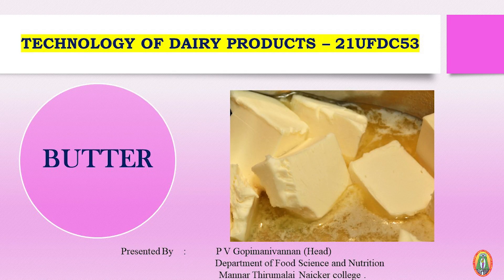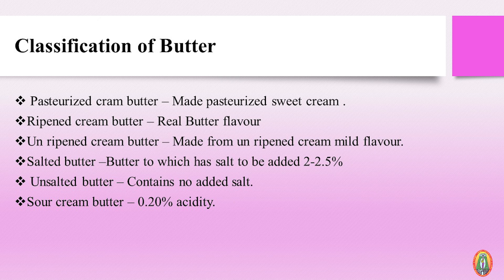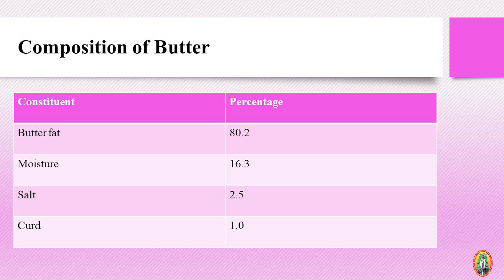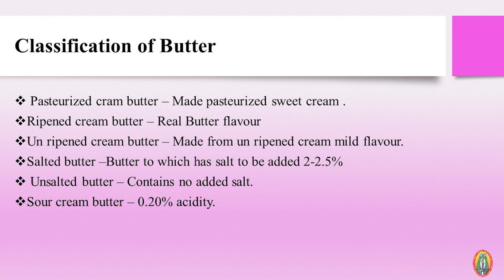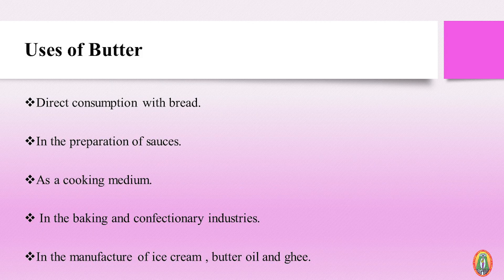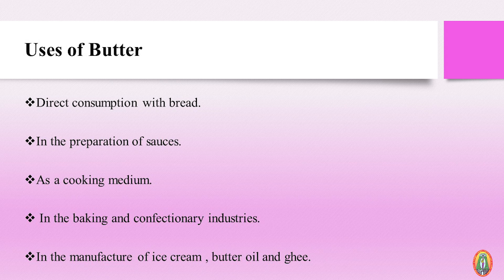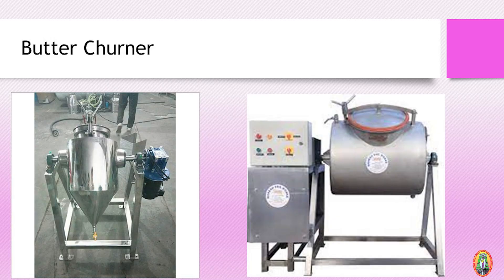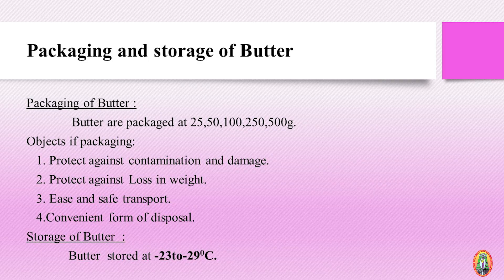Technology of Dairy Products Mr P V Gopimanivannan Department of Food Science and Nutrition